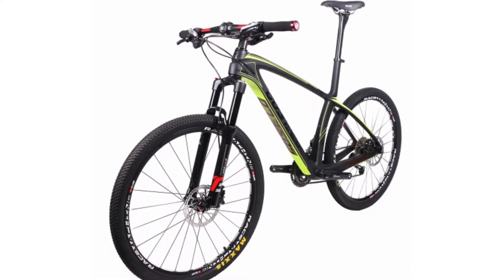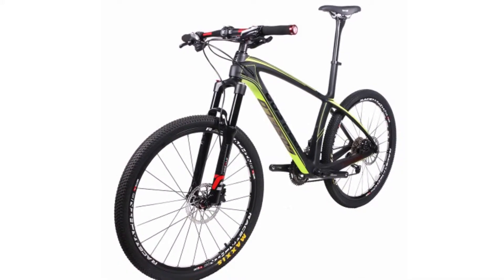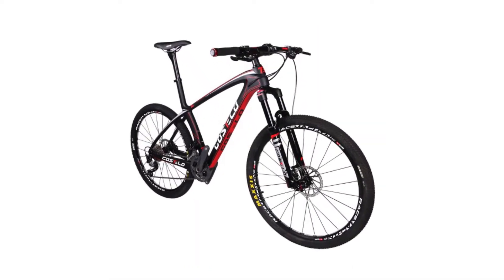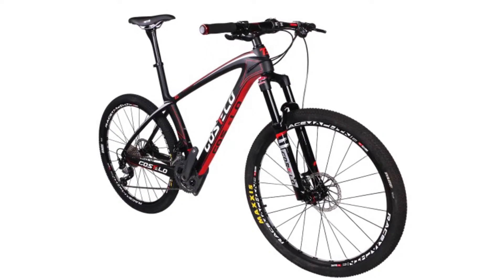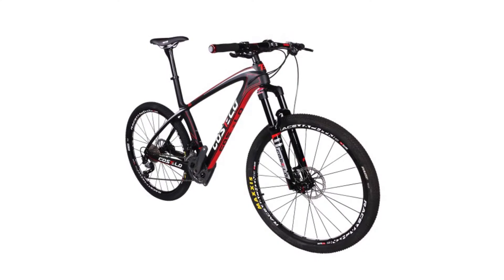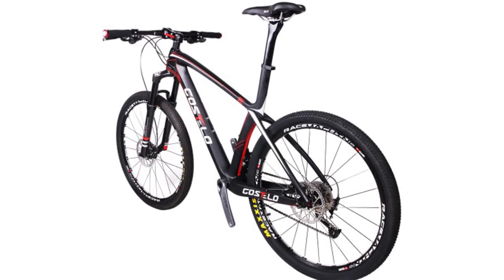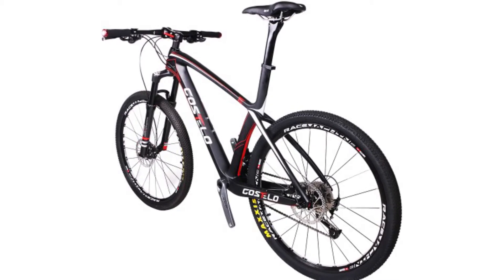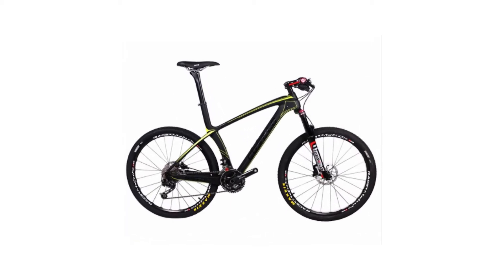Costelo Ultimate 99 bicycle MTB Frame carbon Bicylce Mountain Bike 275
Mountain Bike 275
MTB Frame carbon Bicylce
carbon fiber mountain bike frame for sale
carbon fiber mountain bike for sale
carbon mtb frame 29er
costelo bikes review